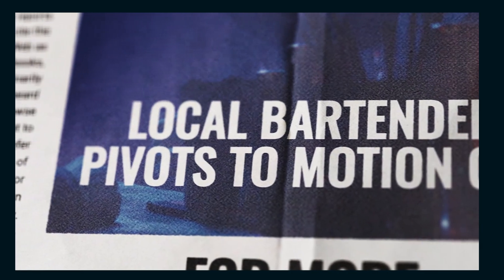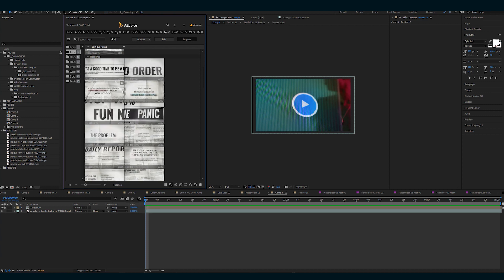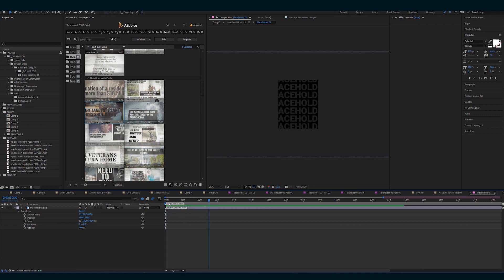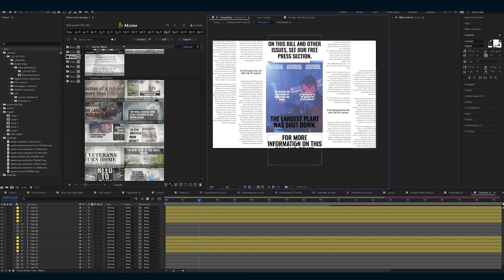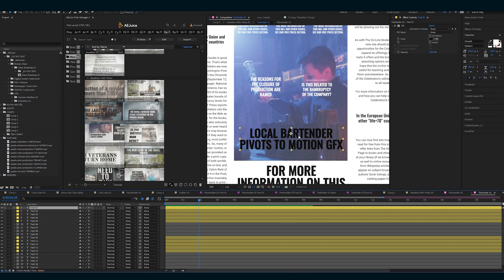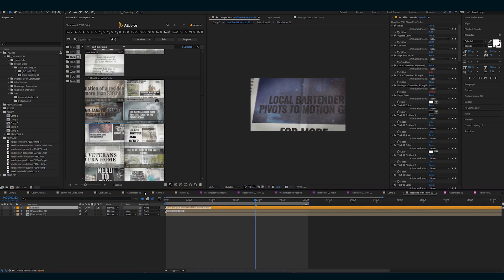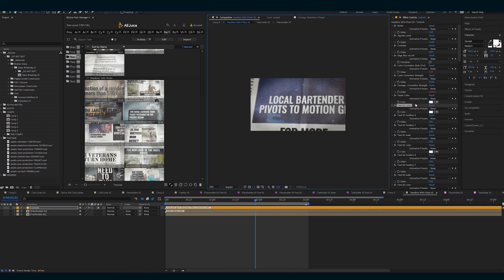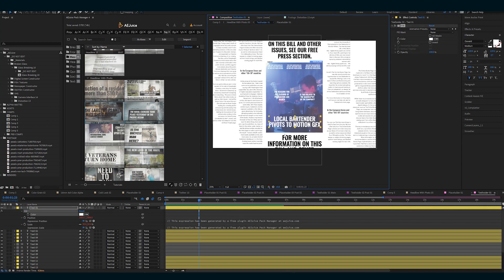Newspaper animation in After Effects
Make stunning animations of newspapers in After Effects using this plugin from AEJuice.

Say hello!